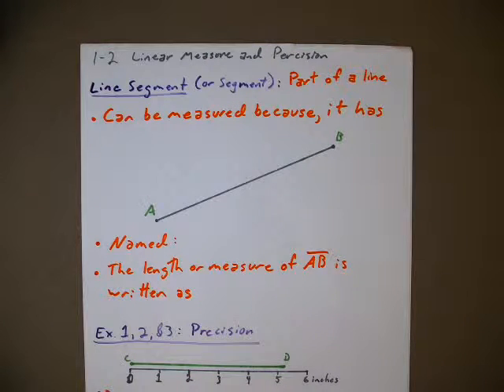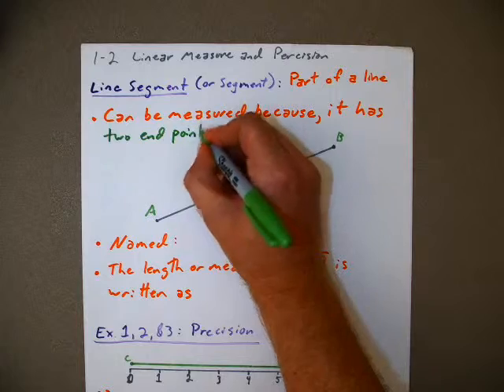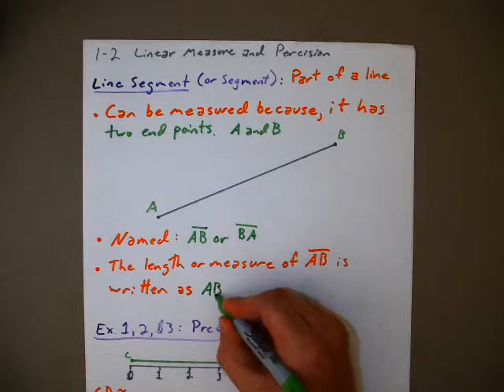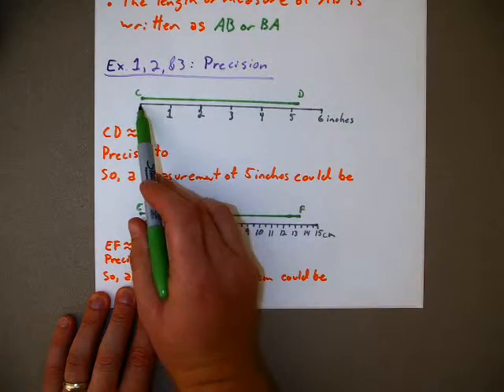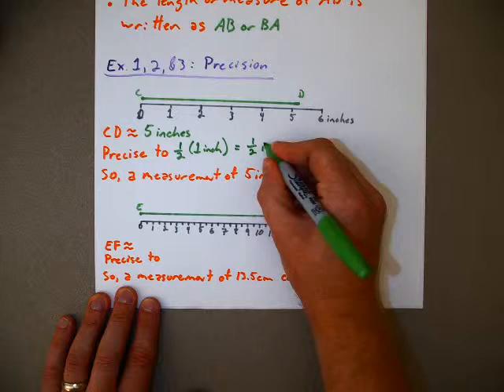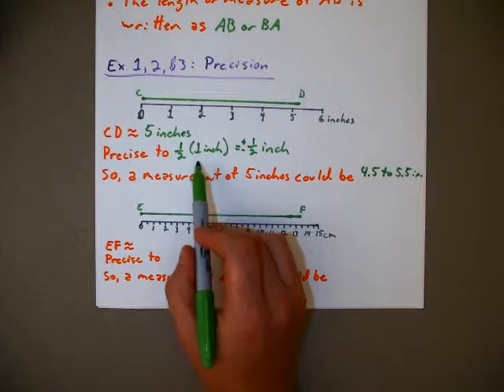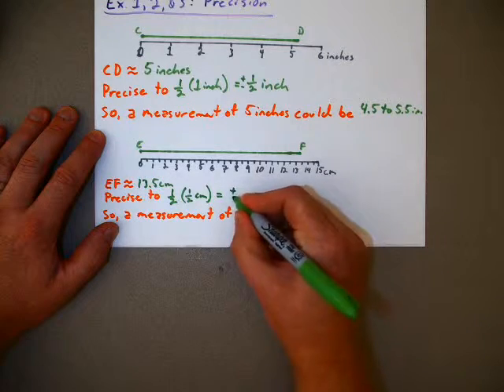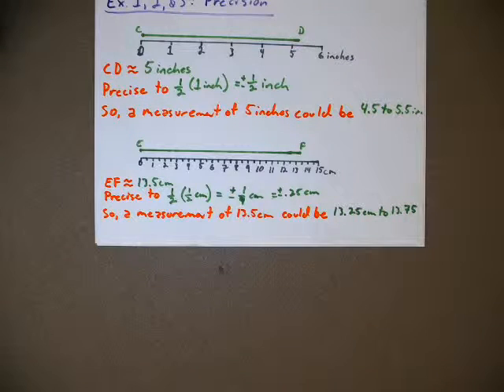Geo, Sect 1-2, Ex 1, 2, & 3 Precision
How to measure a segment to the closest unit.